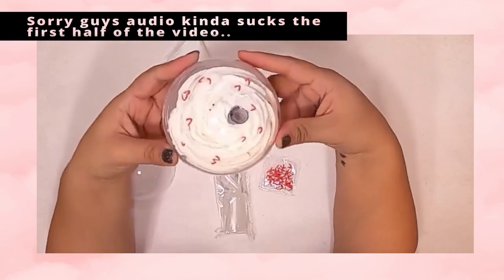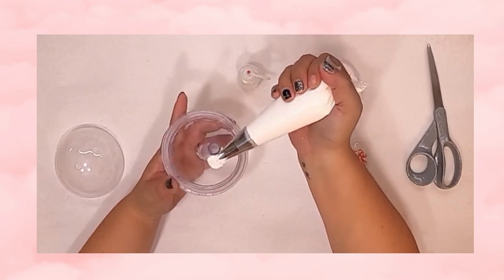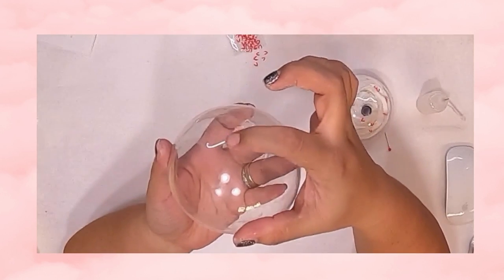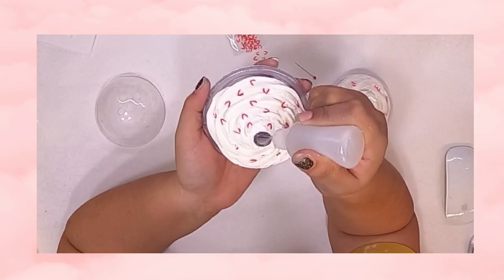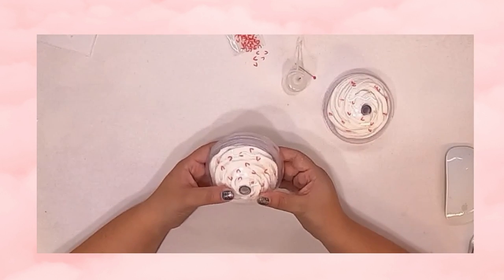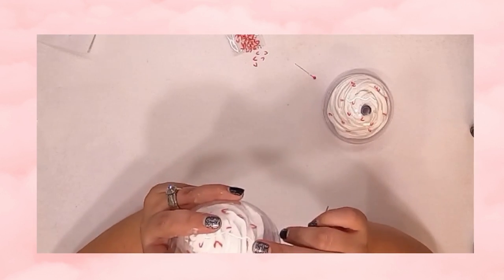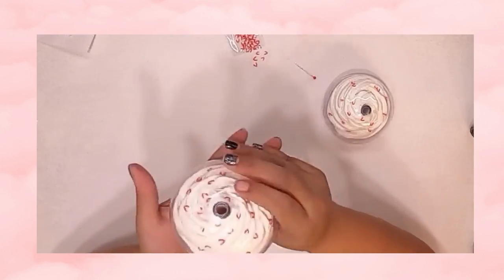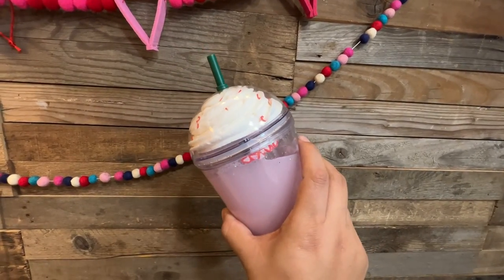Faux Whipped Cream Dome- Starter Kit Guide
This is one of the most complicated starter kits but it is also by far one of my favorites. It is an amazing way to throwback to the days where Starbucks actually sold the dome lids!!!

Hope you guys enjoy this guide.

You can purchase your FAUX WHIPPED CREAM DOME TOPPER ON OUR FOR ONLY $11.11!✨